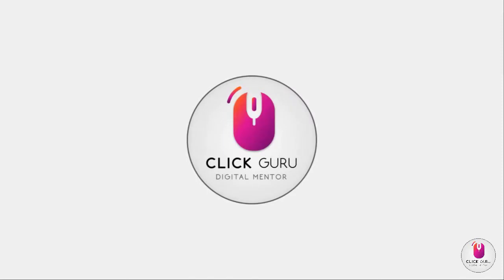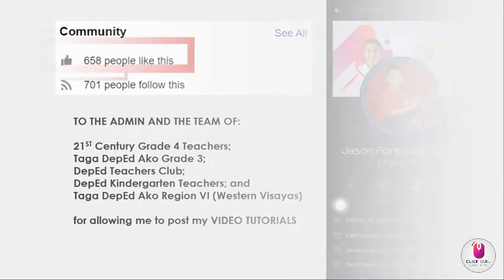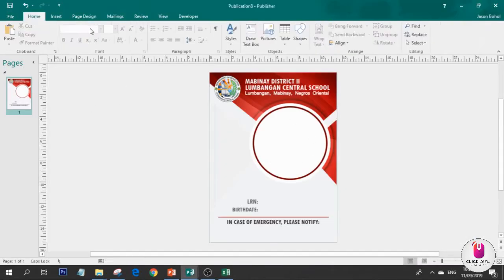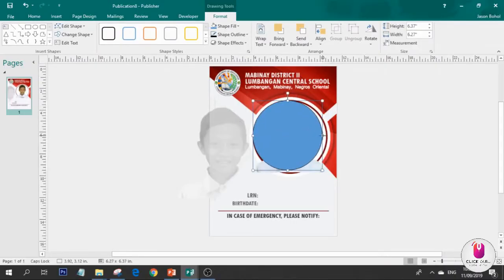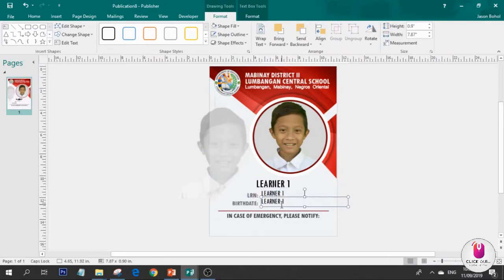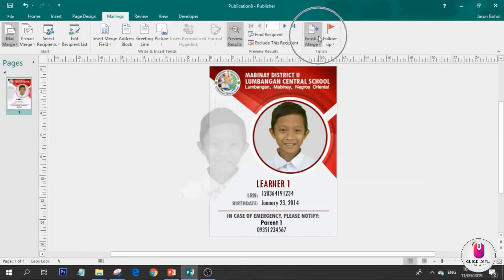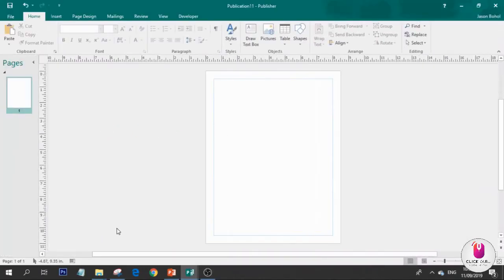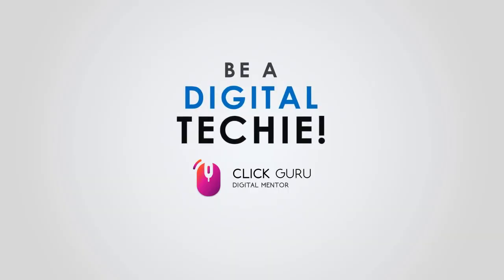Create 100+ IDs in just 3 MINUTES using MS Publisher - CLICK GURU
HOW TO CREATE 100+ IDs IN JUST 3 MINUTES USING MS PUBLISHER

Note: This lesson is connected to "MULTIPLE ID MAKING IN JUST FEW CLICKS!!!". Lesson was split into the following topics:
3. Set Variable Date Sets in Photoshop to Create Multiple ID in just few CLICKS!

Upbeat Feel Good Music - Enthusiasm